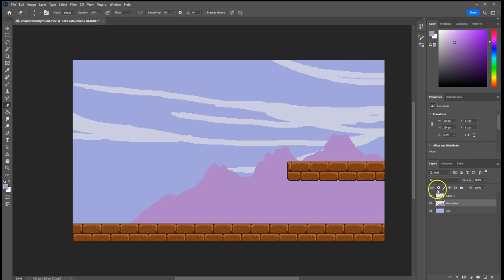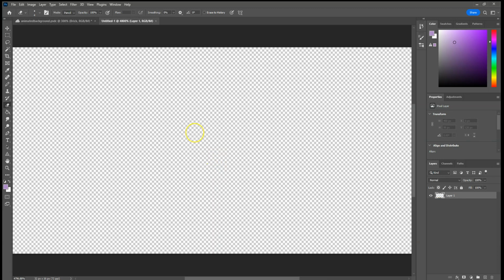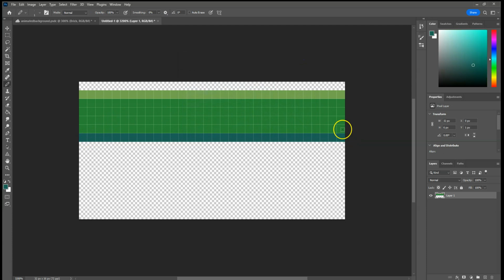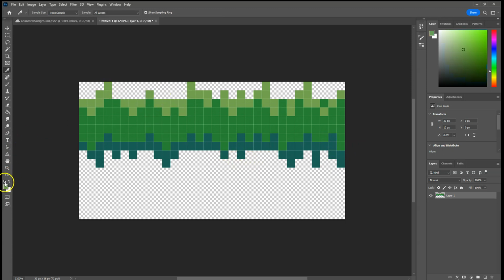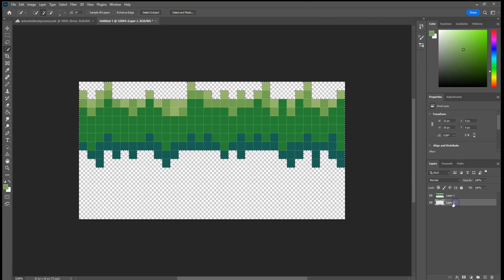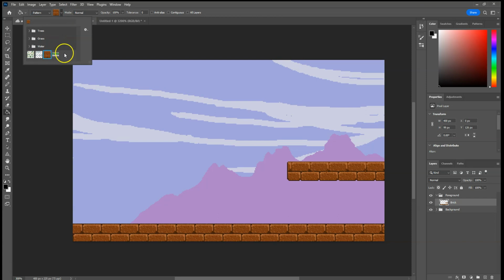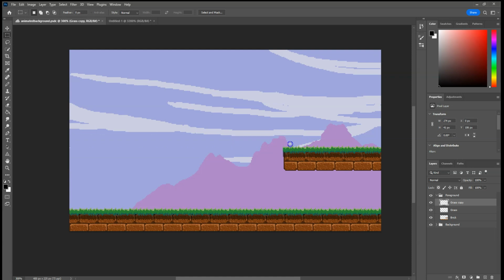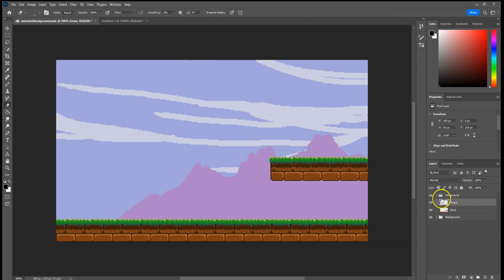5.11 Grass Pattern